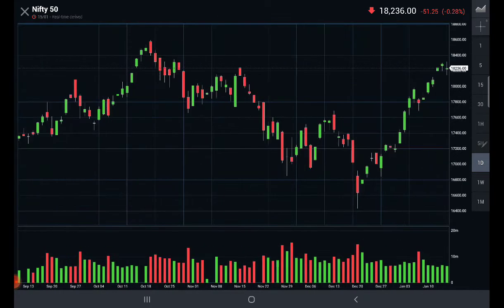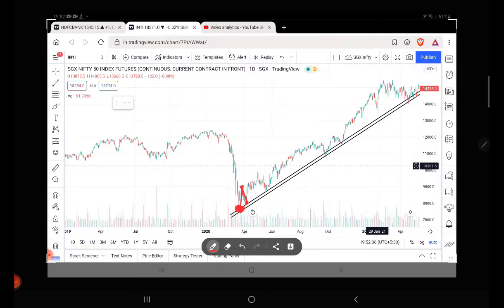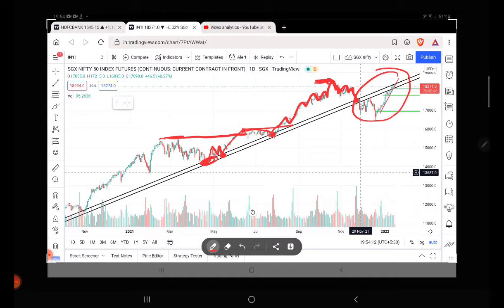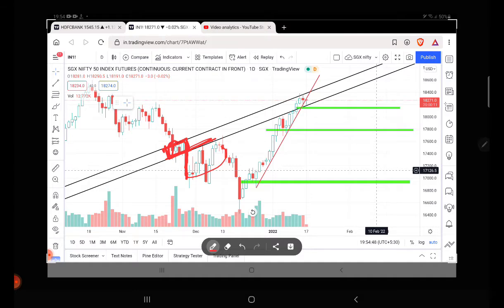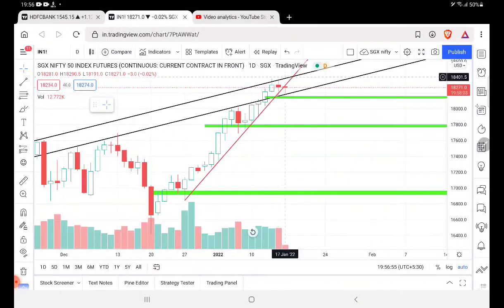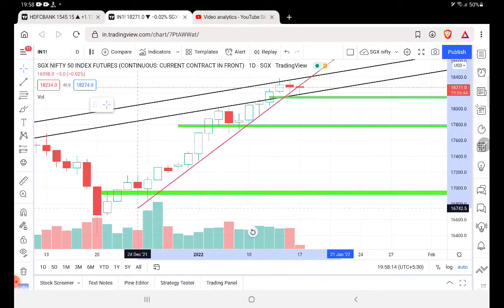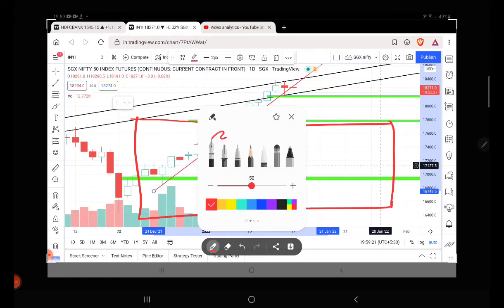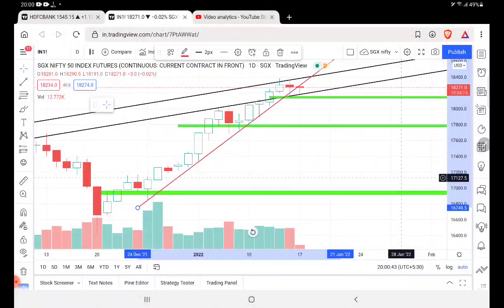SGX NIFTY GLOBAL MARKETS ANALYSIS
Don't expect any buying or selling advice. Market is all about risk and you can loose your capital too so trade with your own risk.

We will not be responsible  for any loss and profit .